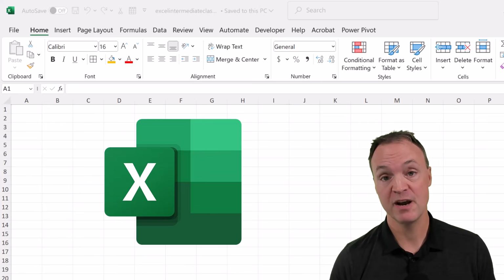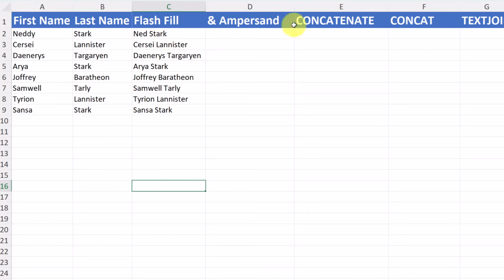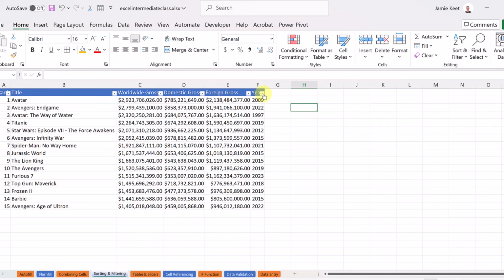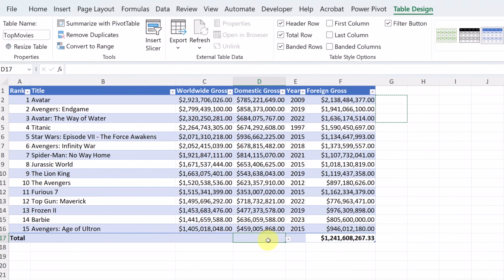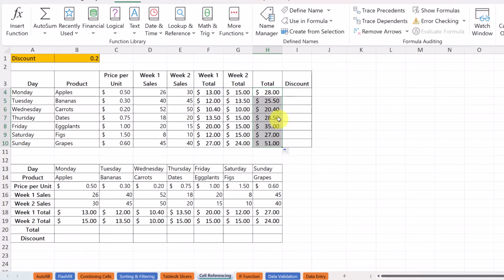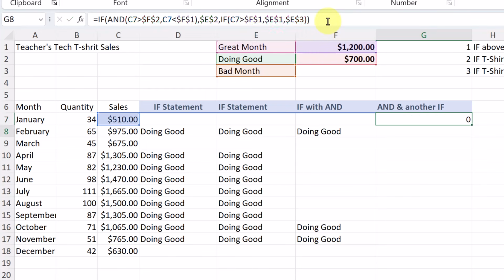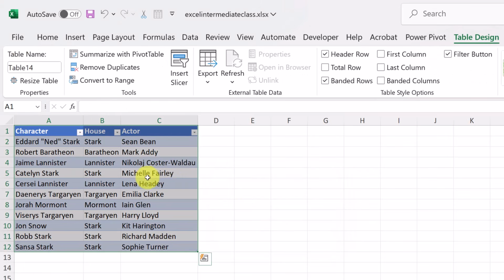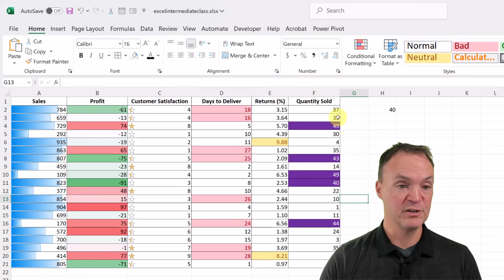Microsoft Excel Intermediate Class: Elevate Your Skills ⬆️ 📈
Welcome to my comprehensive Microsoft Excel Intermediate Class! Whether you're looking to enhance your existing skills or delve deeper into the powerful features of Excel, this tutorial is designed for you. I'll cover a variety of topics to help you streamline your workflow, analyze data more effectively, and utilize Excel's advanced features with ease.

In This Tutorial, You'll Discover:

0:00 Introduction to Intermediate Excel Skills
1:07 Mastering Autofill: A Key Time-Saver
6:02 Flashfill: Automating Data Entry
10:08 Efficient Techniques for Combining Cells
16:54 Essential Keyboard Shortcuts: Column & Row Adjustments
18:28 Sorting Data: Basics to Advanced
20:54 Implementing Filters for Efficient Data Management
21:54 Advanced Filtering: Step-by-Step Guide
24:13 FILTER Function: Simplifying Data Extraction
26:57 Maximizing Efficiency with Excel Tables
32:14 Adding Slicers: Interactive Data Filtering
35:02 Cell Referencing Explained: Relative vs. Absolute
43:57 The IF Function: Making Decisions in Excel
47:58 Enhancing IF Function: Integrating AND
50:48 Complex Decision Making: Nested IF and AND Functions
53:46 Creating Dropdown Lists for Efficient Data Entry
57:40 Building Named Ranges for Easy Reference
58:59 Unlocking Potential with the INDIRECT Function
1:02:54 Crafting a User-Friendly Data Entry Form
1:05:37 Conditional Formatting: Visual Data Insights

This video is a valuable resource for intermediate Excel users and those looking to refresh their skills. I'll break down complex topics into easy-to-understand segments, ensuring you gain the most from this tutorial.